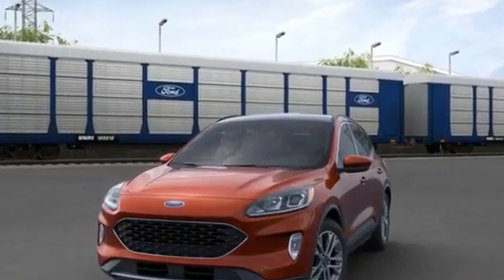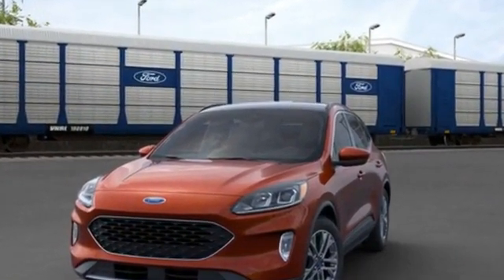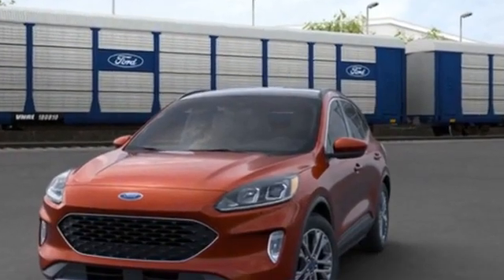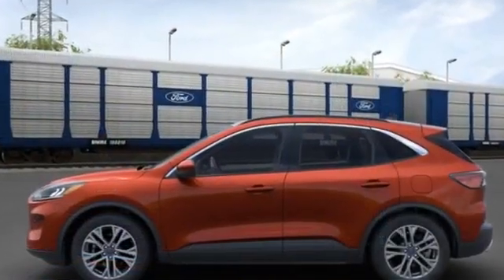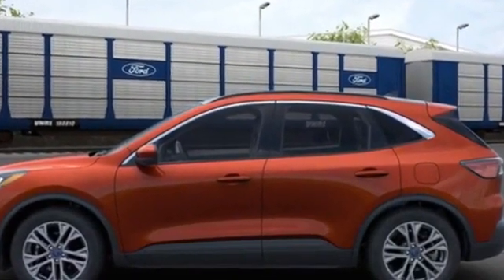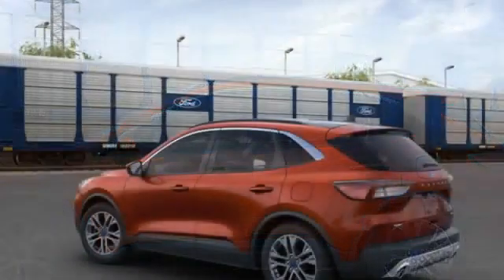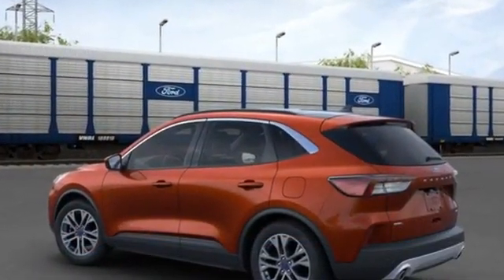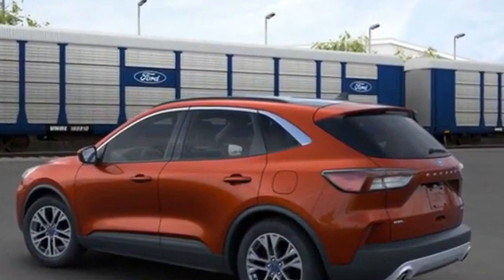2021 Ford Escape Kansas City MO, Grandview MO, Belton MO, Overland Park KS, Leawood KS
2021 Ford Escape  1FMCU9H68MUA08355 Video